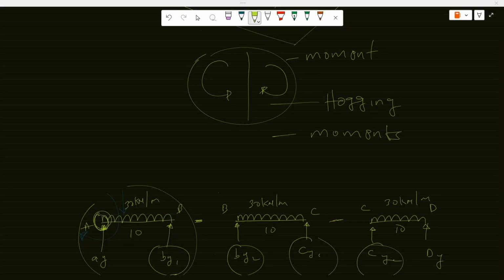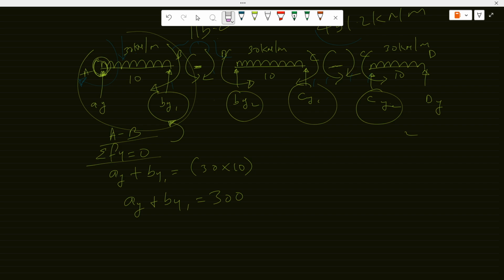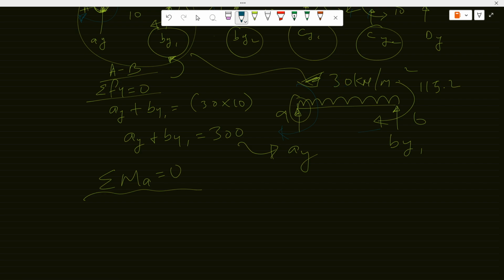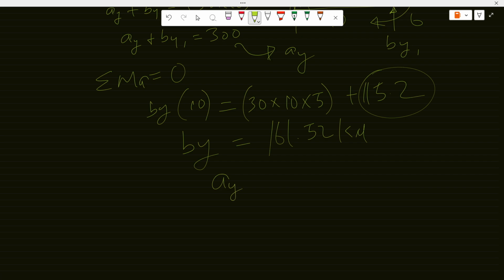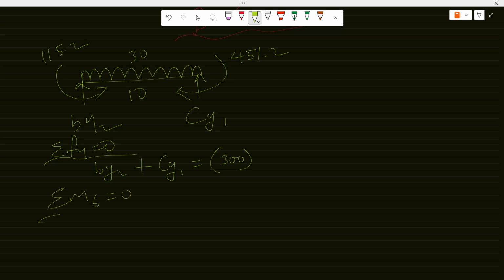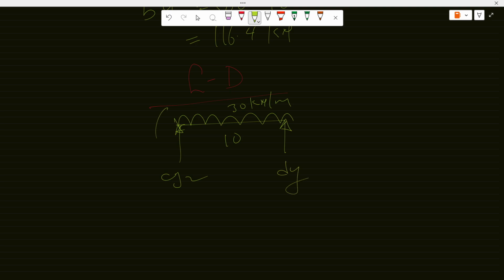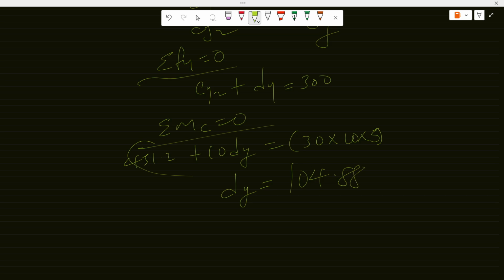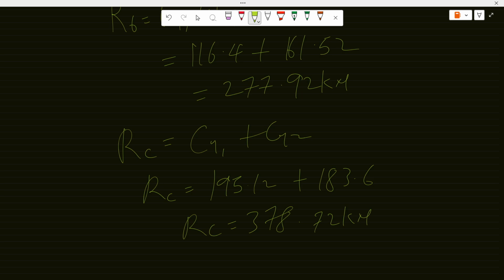THREE MOMENT EQUATION EXAMPLE 1 (PART 3)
Part 3 – Continuing the Full Calculation Process

We’re now in Part 3 of our full calculation walkthrough using the 3 Moment Equation for continuous beams. This part continues exactly where we stopped in Part 2 — no skipping!

In this video, you'll see:

✅ Continued substitution and solving
✅ Step-by-step simplification of the equations
✅ Further breakdown of moments at supports
✅ Clear explanation of every step (no shortcuts!)

▶️ Make sure to watch Parts 1 and 2 first for the full flow!